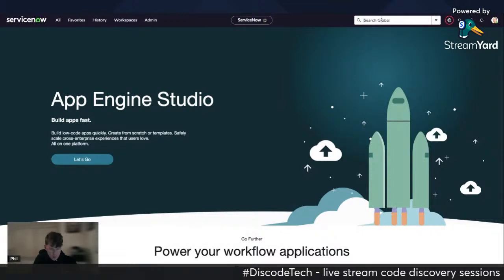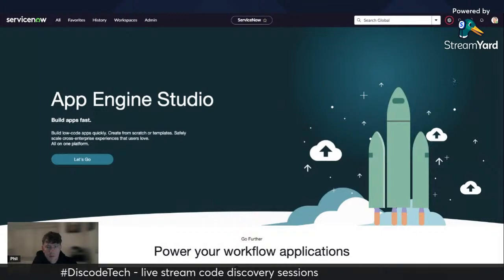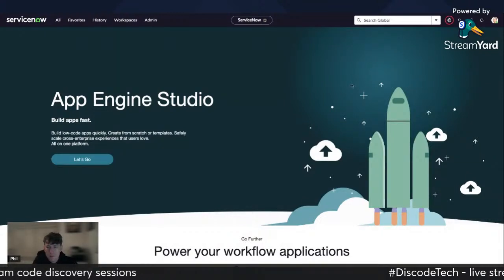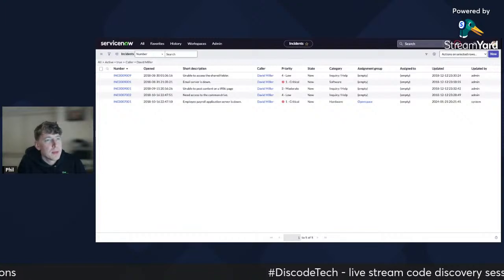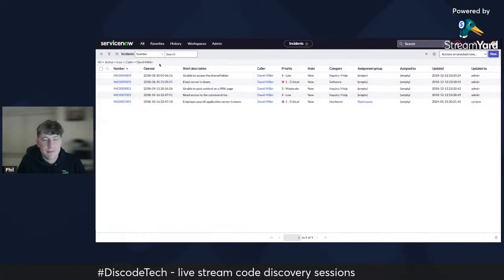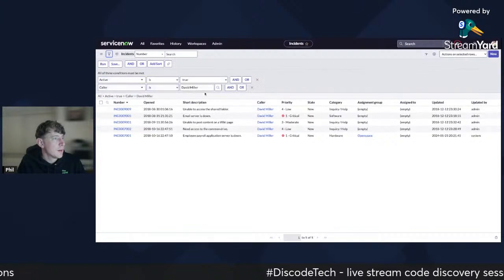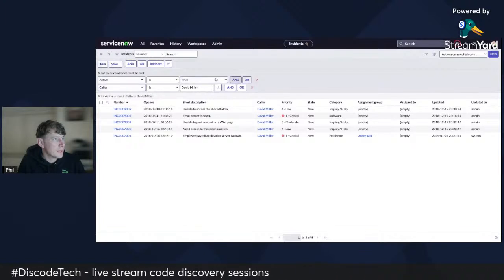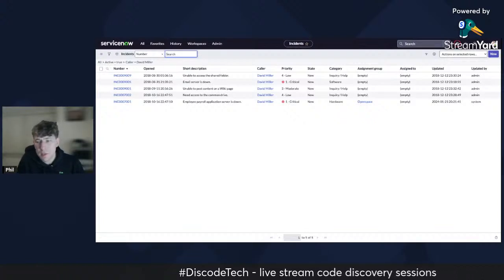Live Stream Testing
Streamyard test